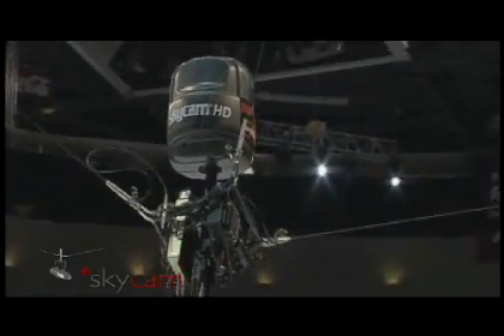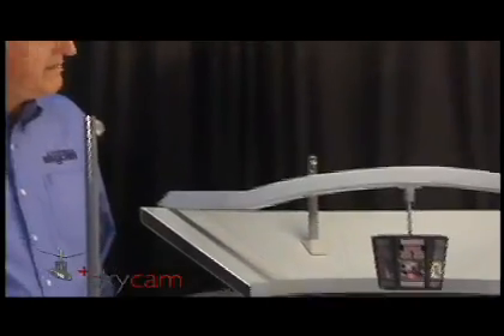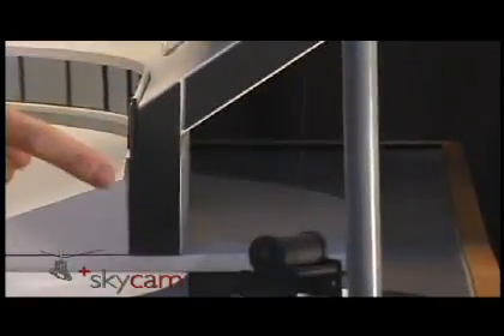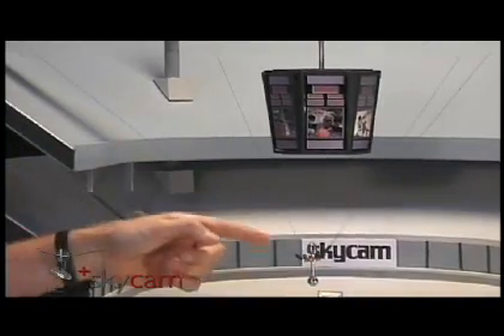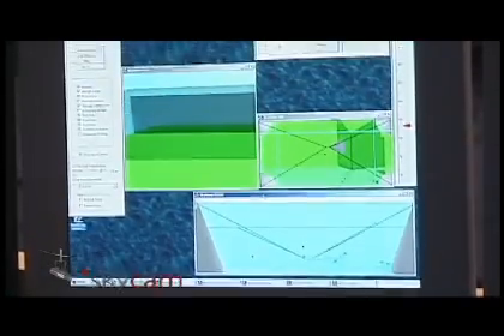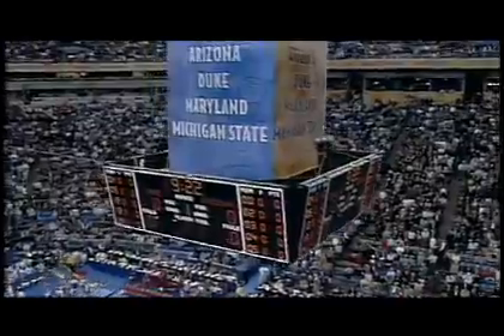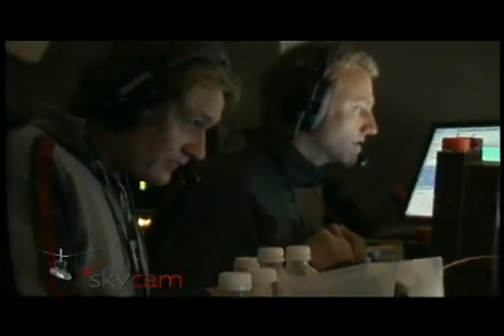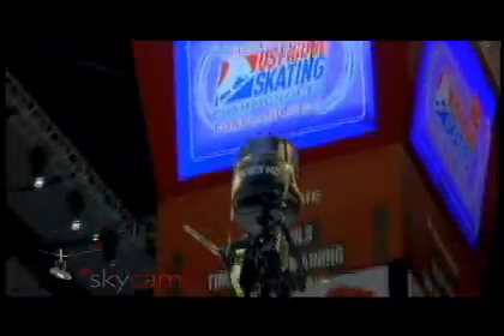SkyCam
The first suspended flying camera system invented by Garrett Brown.